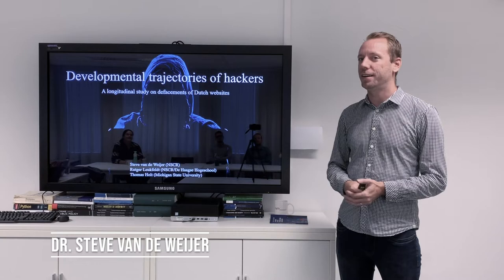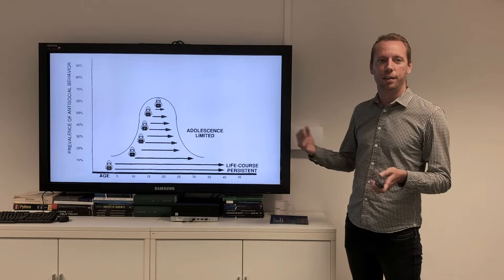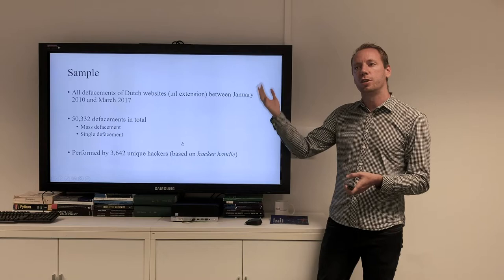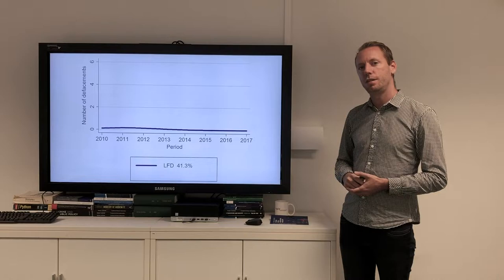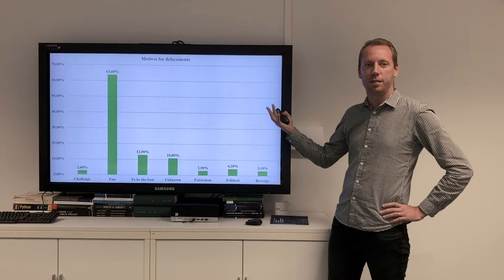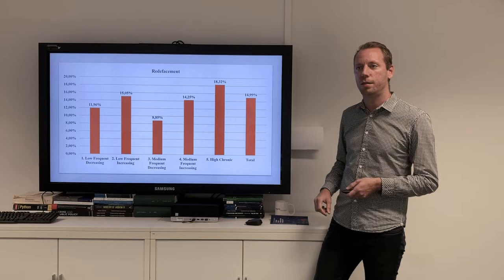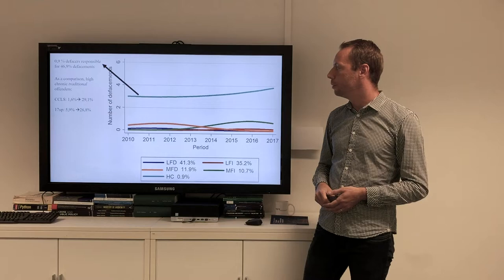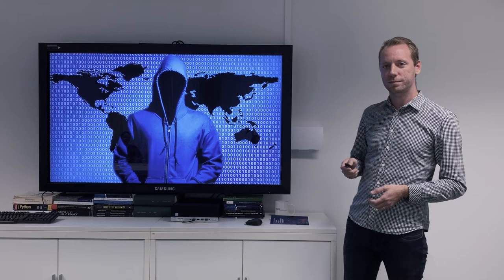Trajectories of hackers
Dr. Steve van de Weijer from NSCR presented for SECREV2019.